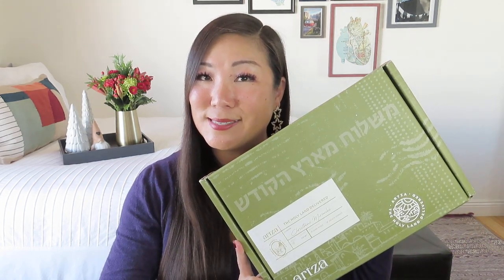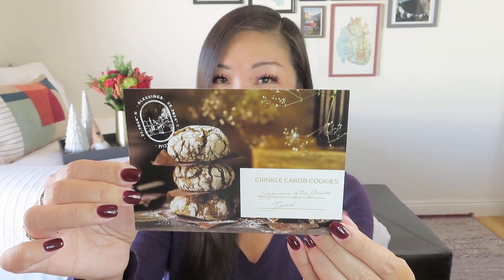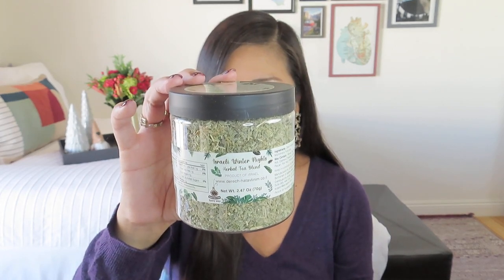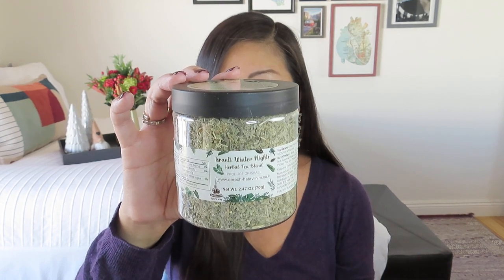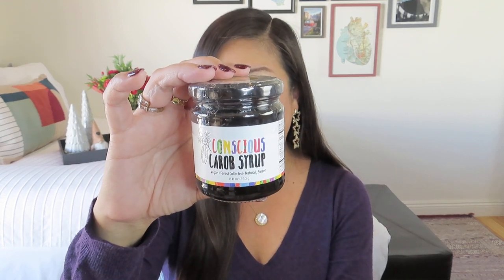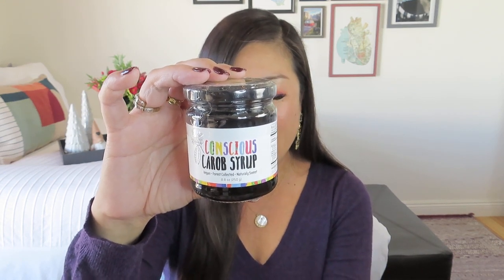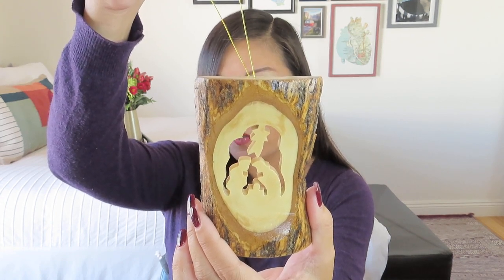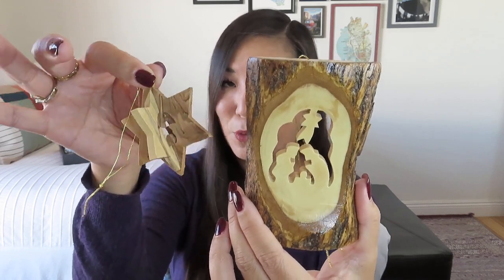Artza | Christmas Miracles | Winter 2022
Standard $74.99/quarter – 8 incredible hand-crafted artisanal foods, gifts, scripture, and more to transport you to these amazing places + shipping ($13.50 to me in CA)
Premium $94.99 - Everything in the Artza standard PLUS limited edition art, and treasure you won’t find anywhere else.
The subscription box that follows in the footsteps of Jesus and supports the people of Israel, by delivering the best artisanal food, crafts, and content from across the Holy Land straight to your door.
✓  Quarterly box with 6-8 artisanal items
✓  Artisan story cards & recipes
✓  Welcome poster per city
✓  Support Israeli artisans